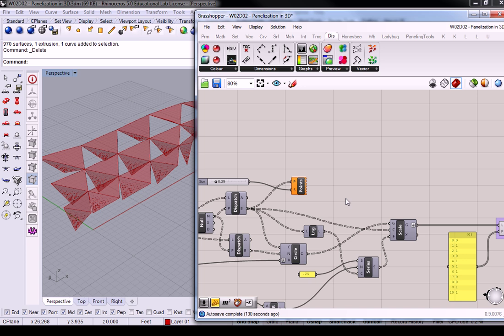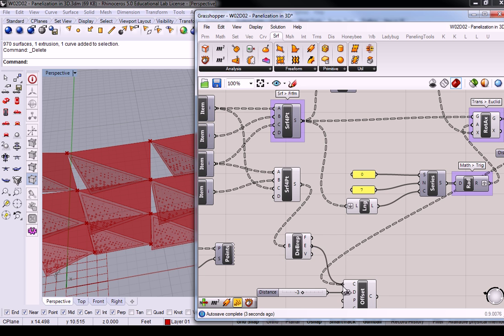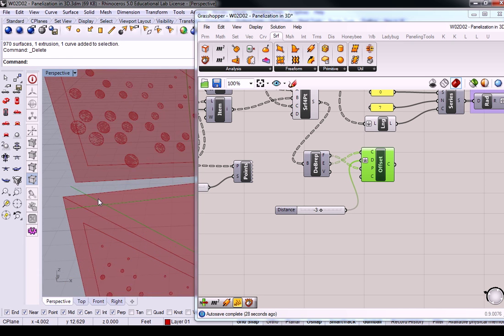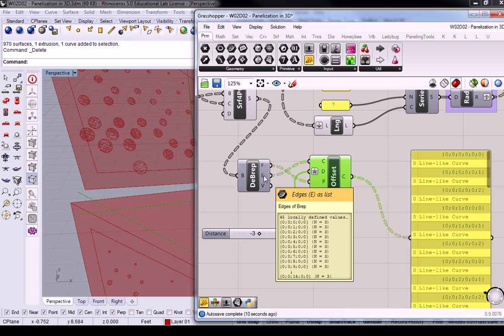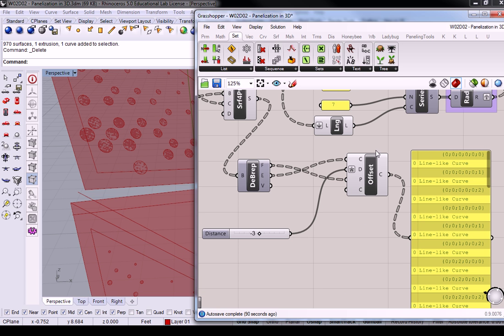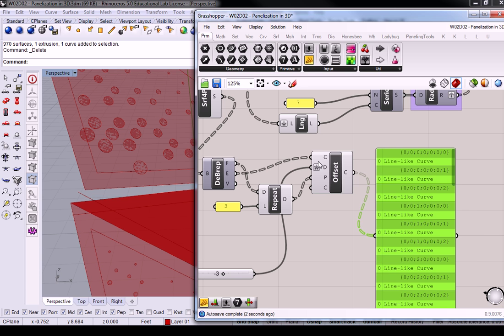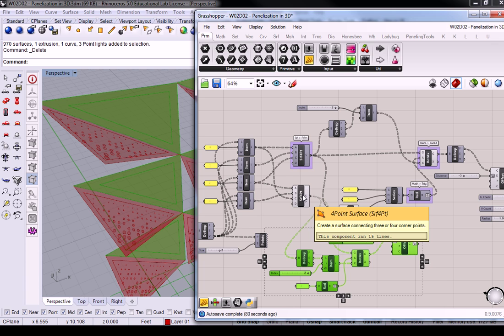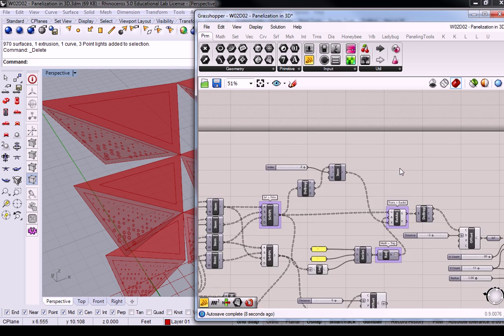42 - Grasshopper - Troubleshooting an Unknown Srf Edge Offset Error